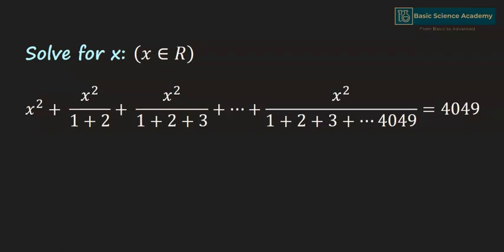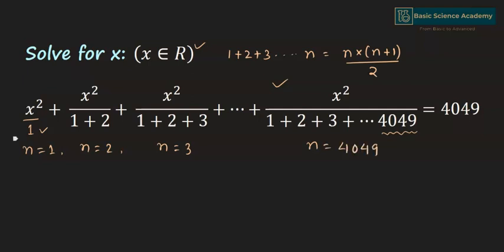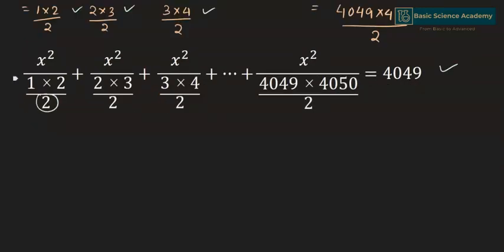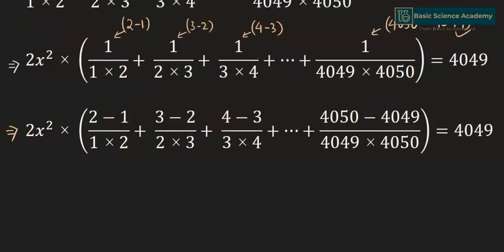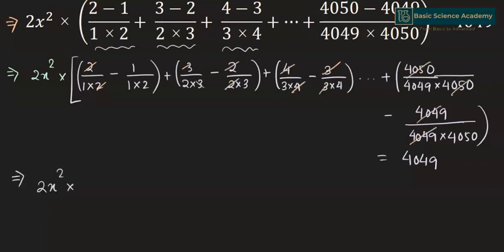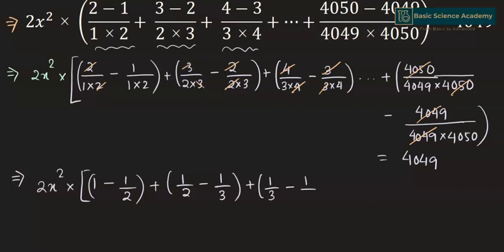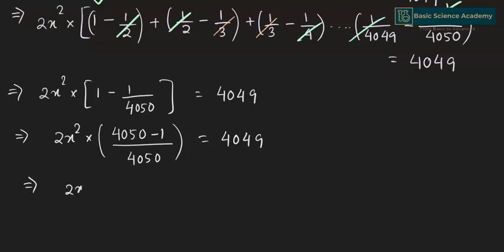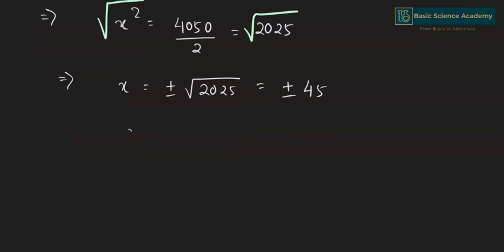Can you solve this juniormatholympiad question on sequences_and_series ?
Solve for x: (x∈R)
x^2+ x^2/(1+2)+ x^2/(1+2+3)+…
…+x^2/(1+2+3+…4049)=4049

Useful for matholympiad practice for Junior level.
Sequence and series
Quadratic surds
Algebraic Identity
Algebra tutorials
Math lessons
Preparation for AMC 8 10
Math Olympiad
Number theory
problem many adults fail to solve this maths equation
College examination
Mathematics Olympiad
Very nice exponential problem
Math Olympiad challengeOlympiad problem
Very nice powers and exponent problem
exponential equation
 exponential equations
 Linear Equation
Radical Equation
Learn how to solve Olympiad Question quickly
Olympiad Mathematics
Radical equation Rational equation
Math questions Square Root